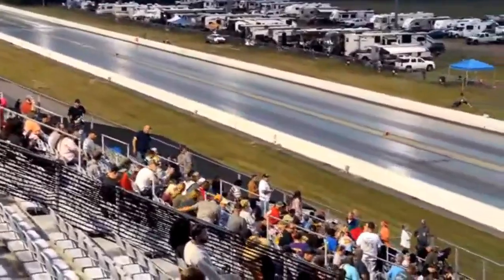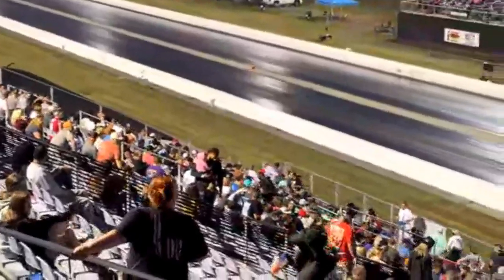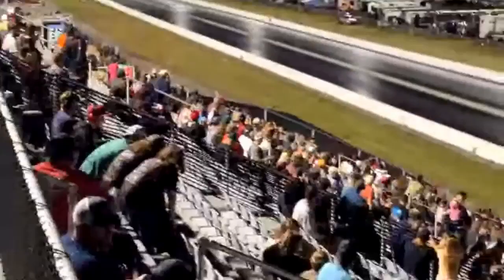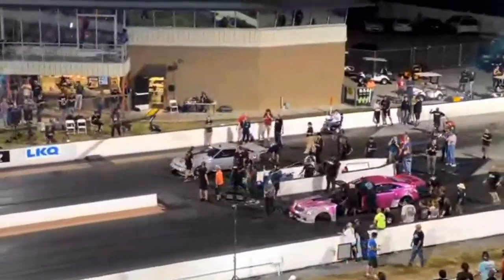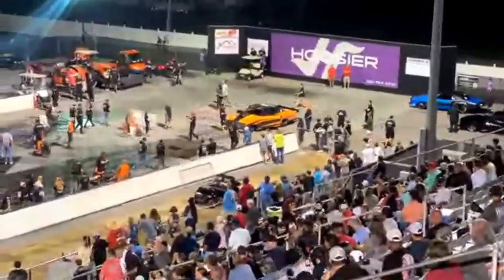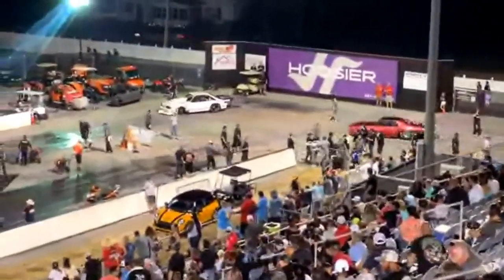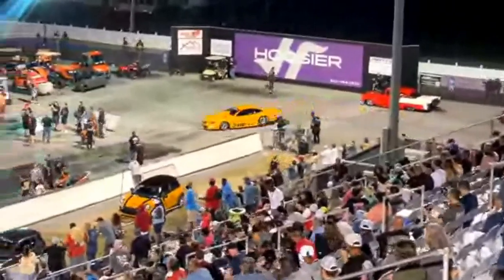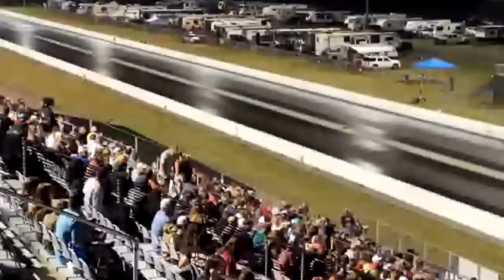from galotmotorsportspark Friday 13,2023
Thanks to all of these companies for supporting our videos

2023 Coverage Partner Links

Santos Motorsports

CoxTrucking Michigan

RCC Racing

Affordable Transmission Chesapeake VA

DY Concrete Pumps

Raleigh WinWater Company

M&M Transmission

Decker’s Salvage

P2 Racing & P2 Contracting

FuelTech USA

Hickory Enclosed Trailer

Racing Performance Motorcoaches

RayTech Machine Tools

Gopher Utility Services

SNI Contracting and Racing

Amercian Pride Golf Cart Services

5G’s Classic Motorsports

TonyWilsonRacing/ Premier Concrete Solutions

Annie Lynn Farms

PJS Racing

LR Auto Sales

G&J Motors

1027 N Bridge St

Skinny Me Amercia